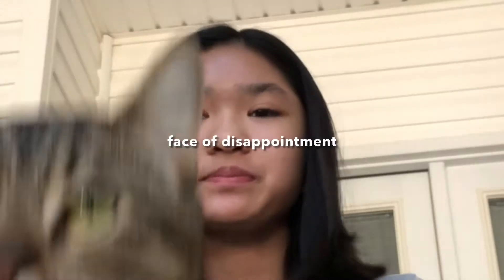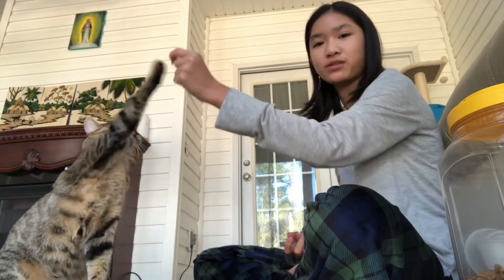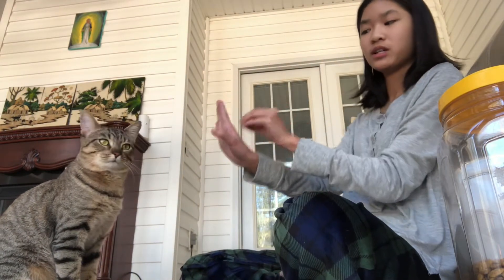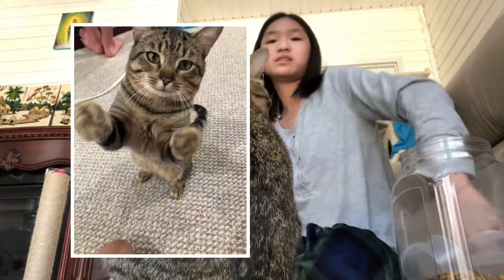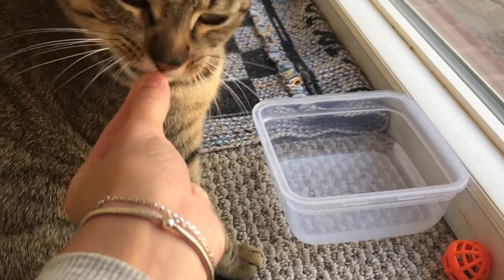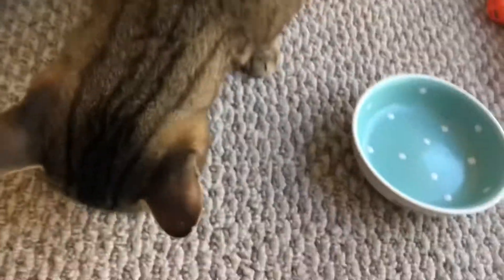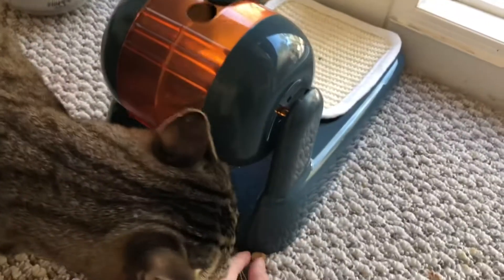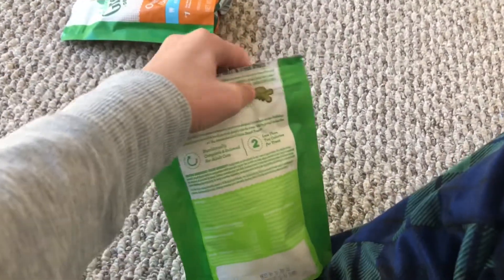Teaching my cat how to high five (and other tricks)